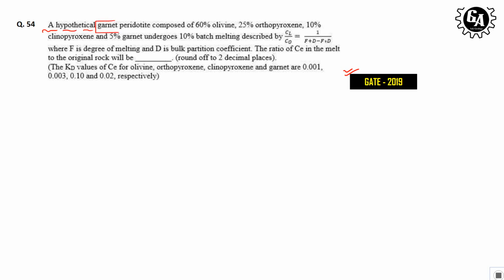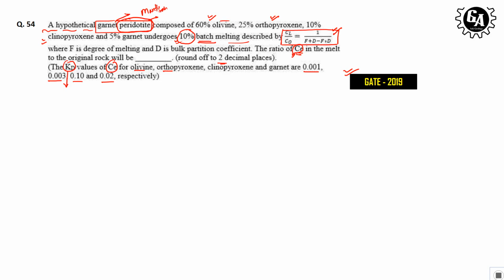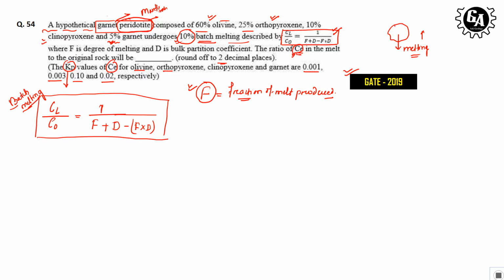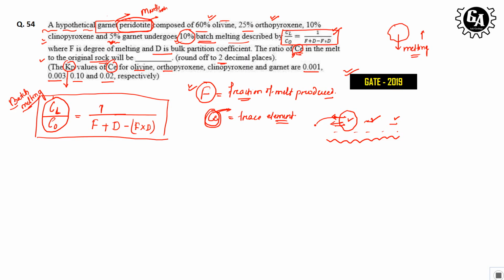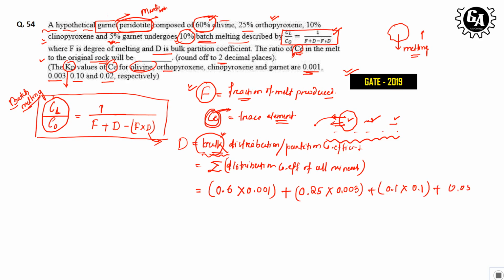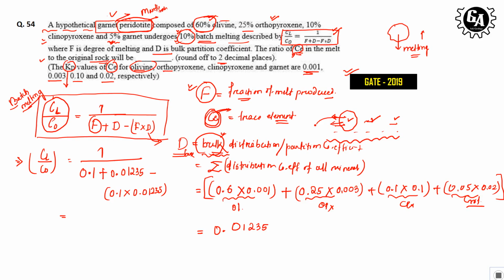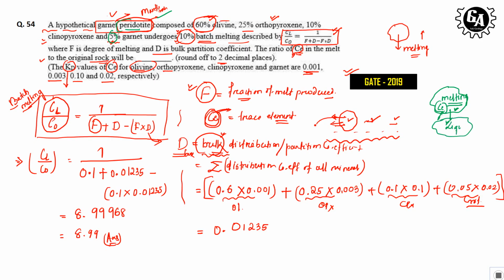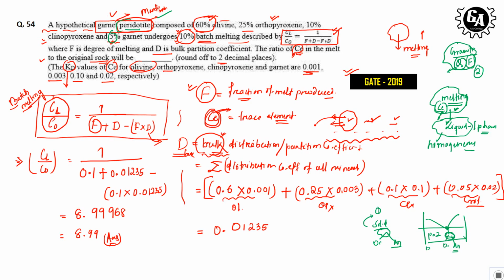034 GATE GEOCHEMISTRY 2019-Q-54